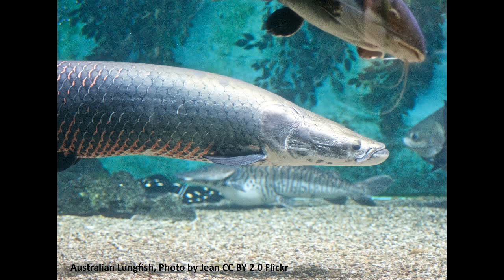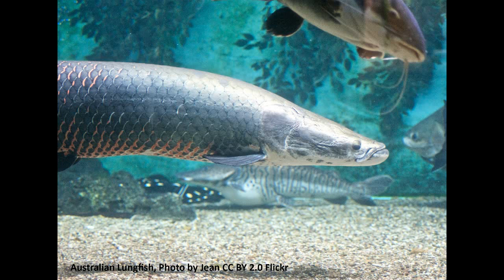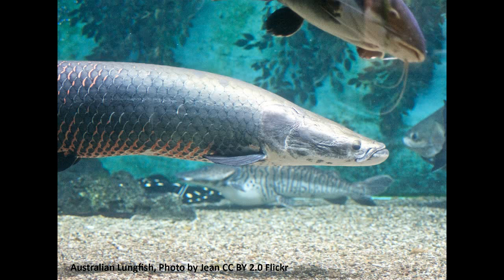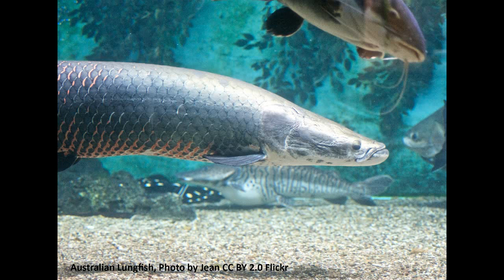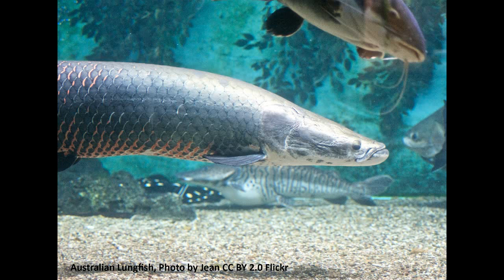WCC Ep.30. Recovering Australian Threatened Species: A Book of Hope #3 Freshwater Conservation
WCC is proud to present the third instalment in our Book of Hope Conservation Case Studies series! We’ll be exploring some of the conservation successes in freshwater species from “Recovering Australian Threatened Species: A Book of Hope” along with chapter authors:

Dr. Tanzi Smith, Director of Burnett-Mary Regional Group, Mary River Species Recovery (2:00-)

Dr. Gerald Kuchling, Adjunct Senior Lecturer, Uni of WA, Western Swamp Tortoise Conservation (25:59-)

Jarod Lyon, Applied Aquatic Ecology, DELWP Arthur Rylah Institute, Trout Cod Conservation (48:43-)

For more on the subject you can check out our Mammal case studies in Ep.26, Birds in Ep.28, or our interview with the lead editor Professor Stephen Garnett from Charles Darwin Uni in Ep.22. You can also check out the book now from CSIRO Publishing and all good book retailers.

We recommend a slice of cheesecake and a Fish-Eye cocktail with this aquatic podcast, that's pink grapefruit juice, light rum, and sour mix, garnished with lime, on ice.

Cheers everyone, enjoy!